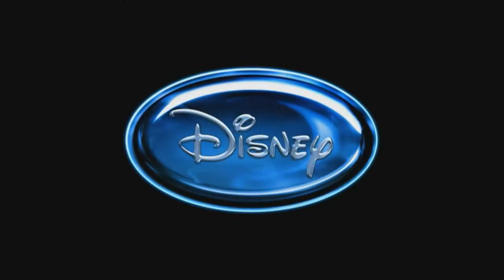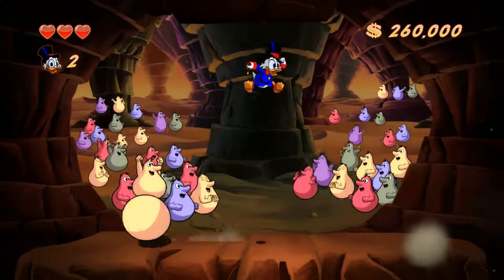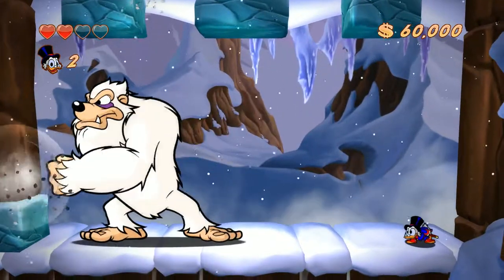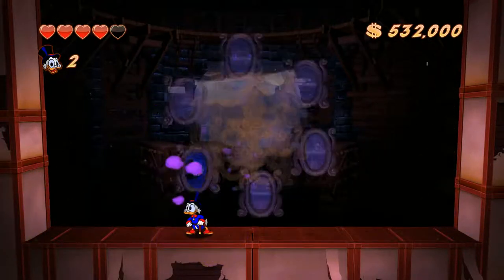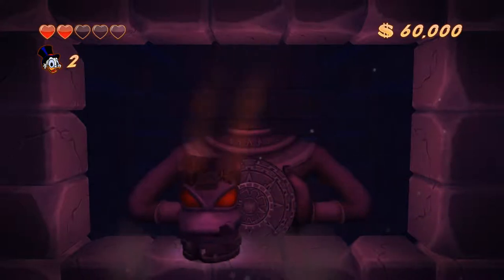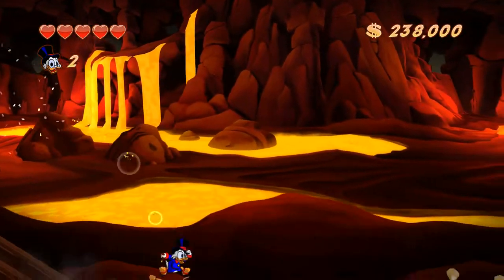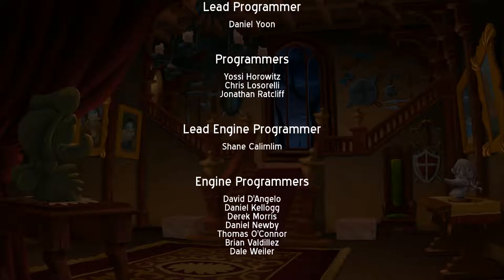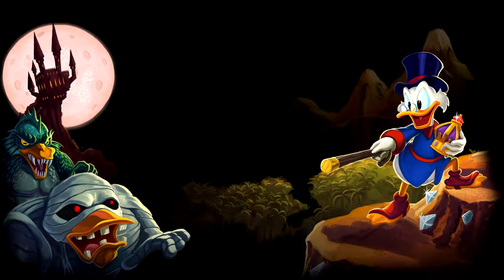EP 5 Speed Run : DuckTales Remasterd en 41:25 (PC)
Vieux Speed Run que j'avais fait depuis longtemps mais que je n'ai pas commenté depuis, j'ai un autre vieux speed run en réserve (Sonic 4 épisode 1) fait dans la même période.

J'ai pu en profiter pour aussi parler de mes projets future sur la chaîne secondaire Oliver Plasma qui n'est pas trop actif ces temps-ci, il n'y aura pas de Shaman King ou Sonic X (enfin très peu probable que je mettes les épisodes) mais j'ai l'idée de faire une série abrégée sur Sonic X, il y a matière à faire des trucs marrant sur cette série :p mais il y aura avant cela un best of de Patrick l'étoile de mère (Bob l'éponge) dans quelques mois (1 ou 3 mois), il y aura un best of sur Last Man (si j'ai pas trop de soucis niveau droits d'auteurs, pas de dates pour le moment)  et je commencerai à faire une série MP3 dans un petit moment (à l'approche de Noël 2019 je dirais).

Attention, la série MP3 étant un tout petit avant goût d'une réelle série MP3 que je ferai à l'avenir (peu de sript pour l'instant) ne vous attendez pas à un truc incroyable et il n'y aura pas énormément d'épisodes dans cette première série et c'est dans l'univers des Simpsons, je commence tranquillement dans ce domaine :p, ça sera plus pour apprendre et faire une réelle série MP3 d'aventure avec la création de mes personnages futures.

Pargne le Caïd montrera le bout de son nez dans environ 1 mois pour son épisode 2, le script est là, il reste le doublage et la capture + le montage, l'épisode 2 sera bien plus dynamique que le premier, d'ailleurs je ferai un reload du premier épisode en coupant la plupart des parties inintéressantes pour que cela tienne dans une vidéo de 15, 20 min et je rajouterai un peu de script et du montage pour rendre l'épisode 1 un peu plus propre... j'ai tendance à pas mal évolué la dedans grâce à Super Lol Saga ;).

Config PC de 2015 (pour le run de Ducktales) :

CPU : I5 3330 P 3.10ghz
GPU : GTX 650TI
Ram : 8Gigas
Disque dur Western Digital (7200 Tr/min)